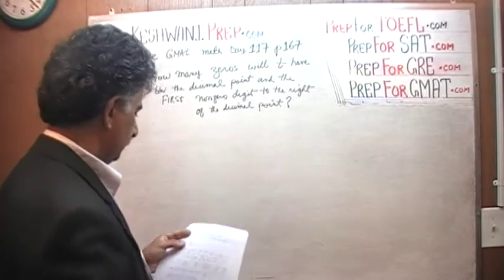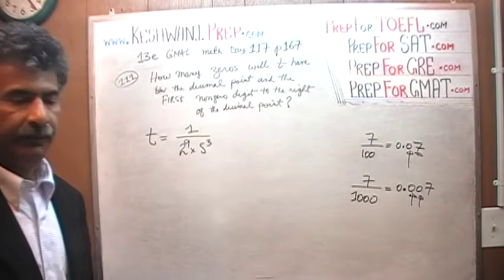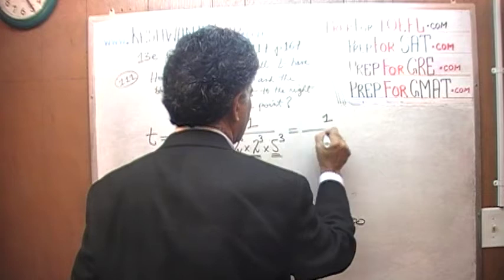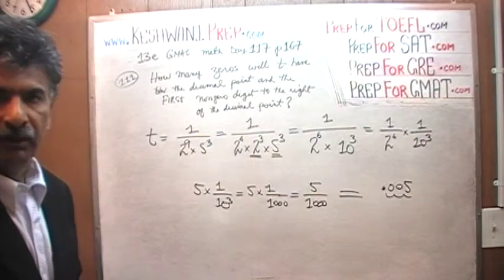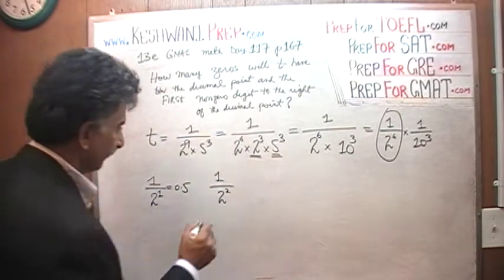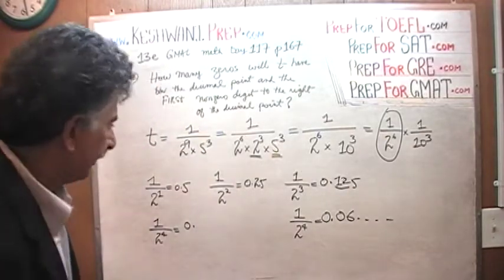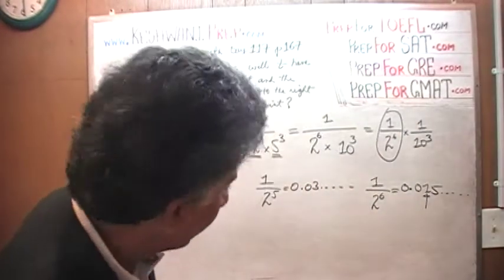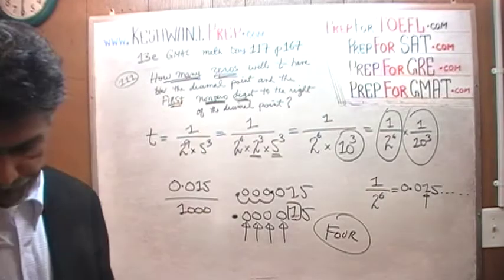GMAT Review 13th Edition, Day 117, p167, ps111, Problem Solving, Prep Tutor via skype GMAT, GRE, SAT